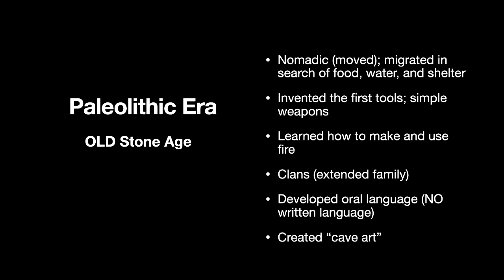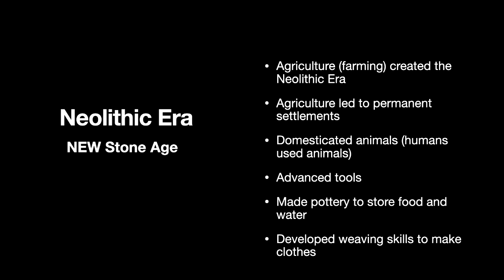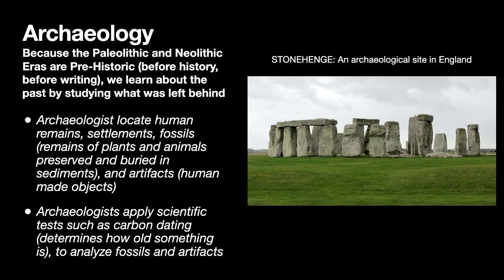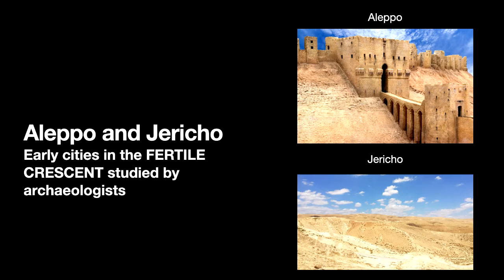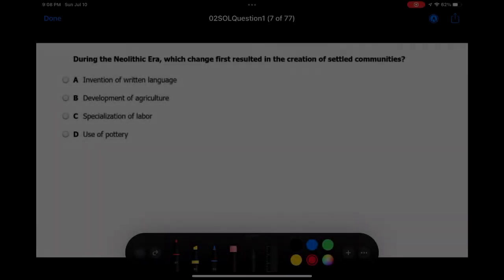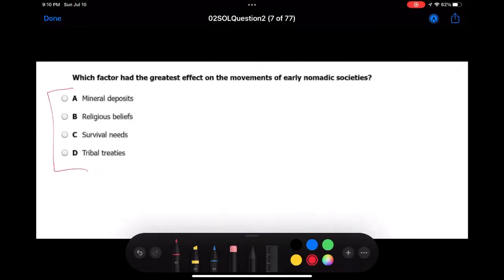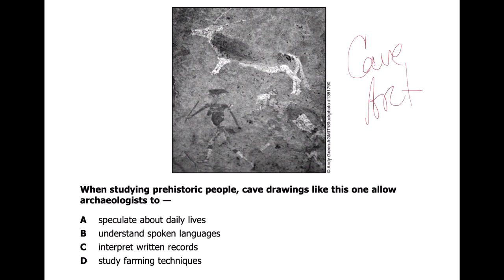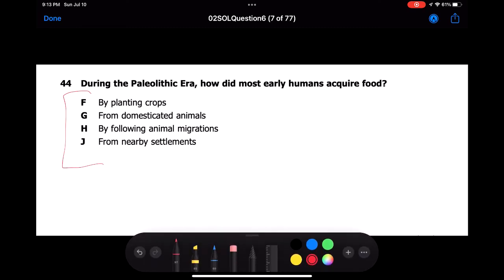WH1 SOL2 Paleolithic, Neolithic, Archaeology Video 2